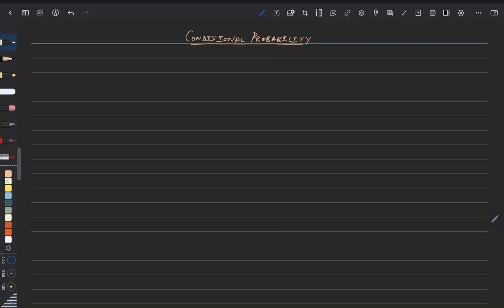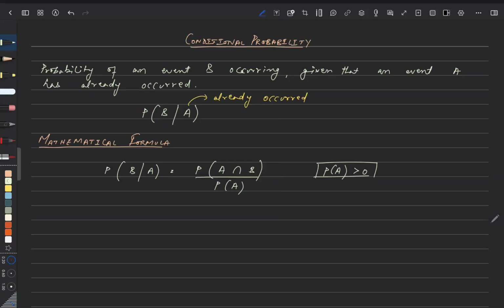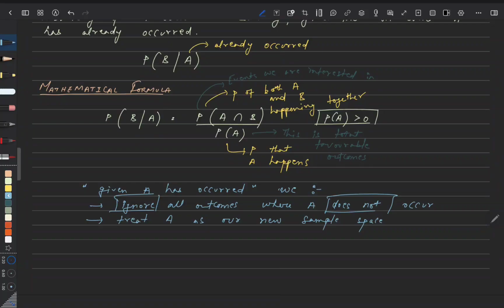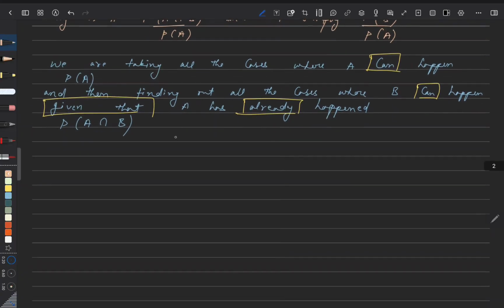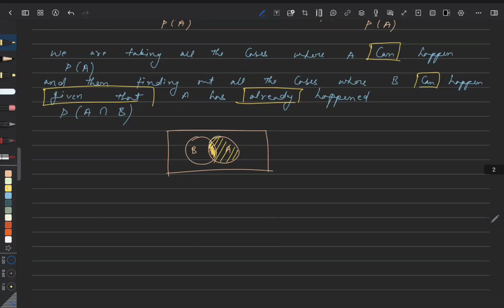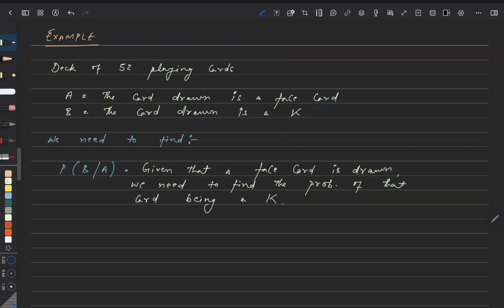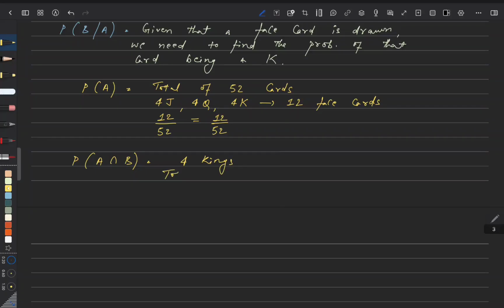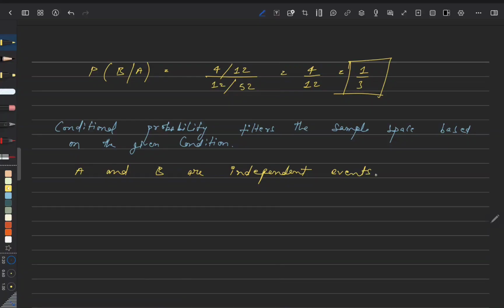Conditional Probability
Understand "Conditional Probability" with intuition, in context of data science.